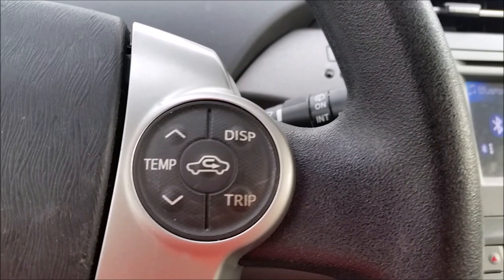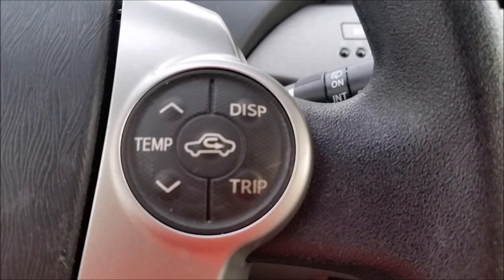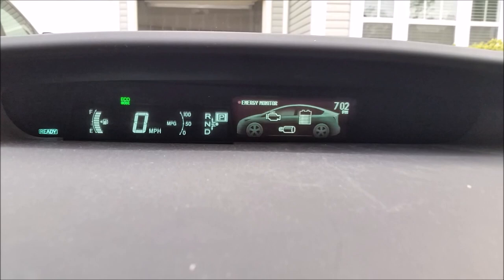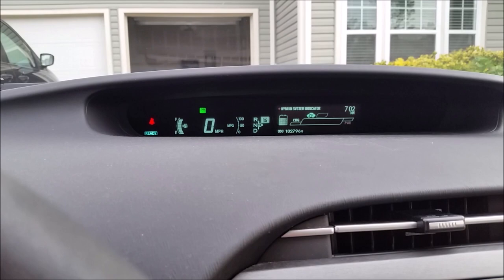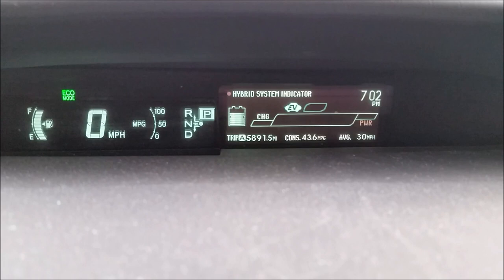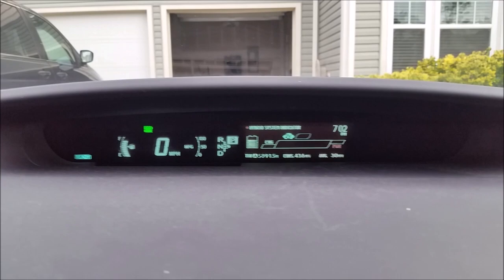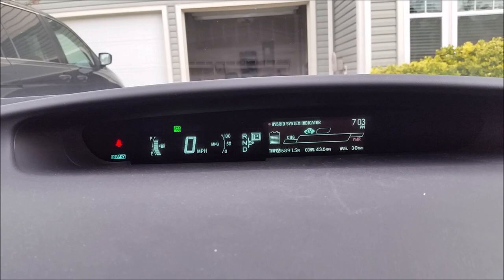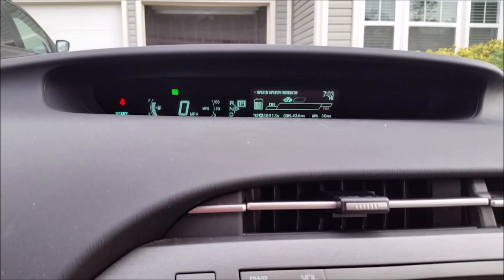How To Check Toyota Prius Mileage Consumption on Dashboard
This video shows how to check your gas consumption and the MPG on your Toyota Prius dashboard.

Today Torque News reporter John Goreham asked me to make this video to go with his story discussing the average mileage on Toyota Prius after years of ownership. Mine is a 2012 Prius and I have about 100,000 miles on it.

After 7 years and one hundred thousand miles as well as losing two bars on my hybrid battery my average consumption is 43.6 miles per gallon.

Toyota Prius is a reliable car. We have enjoyed our ownership and glad it's getting great mileage.